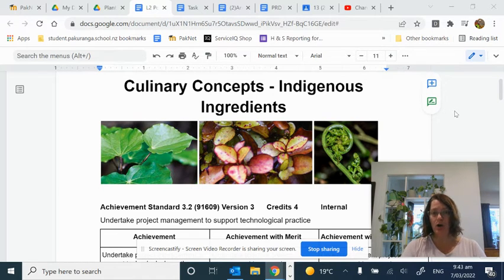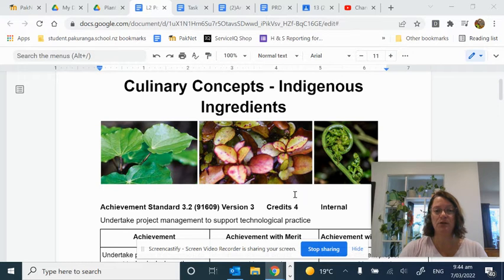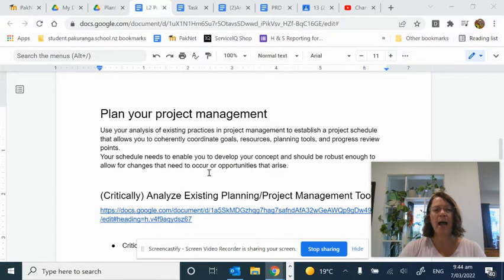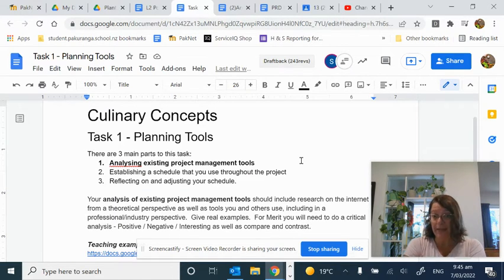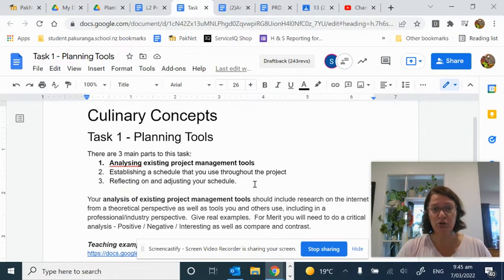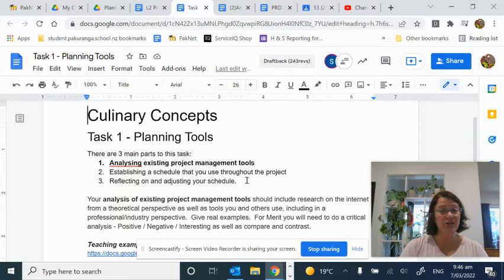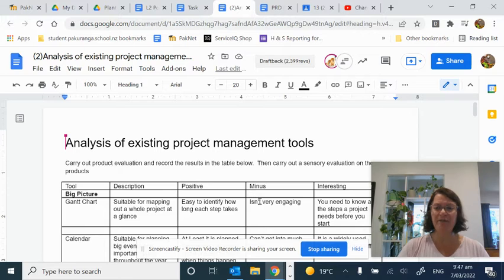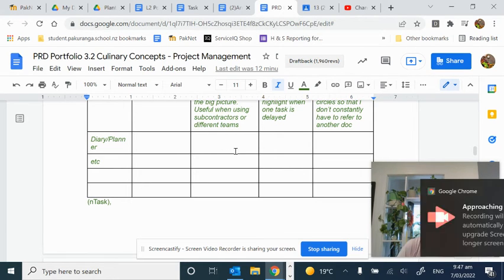Project management - Indigenous Ingredients Mar 7, 2022 9:48 AM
This is an intro to the project - Culinary Concepts Indigenous ingredients covering the first part of the Project Management standard